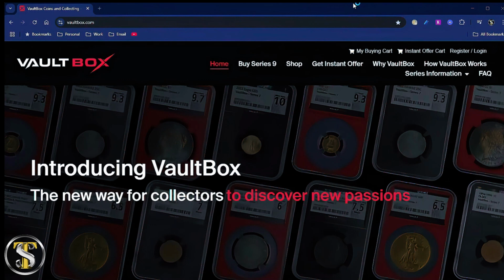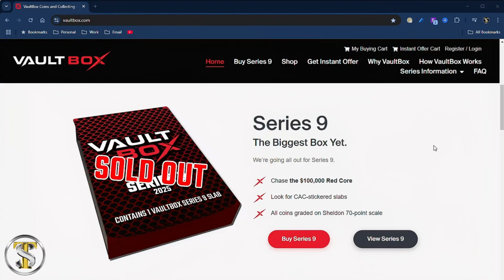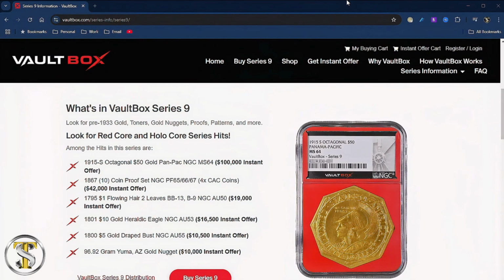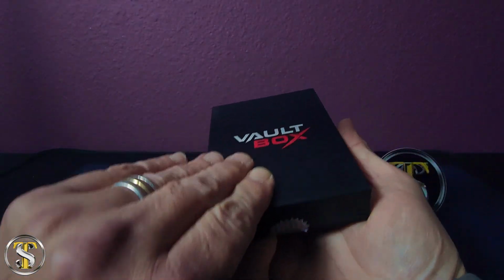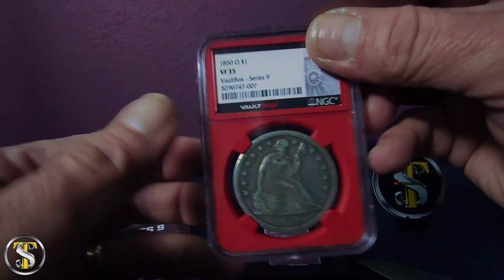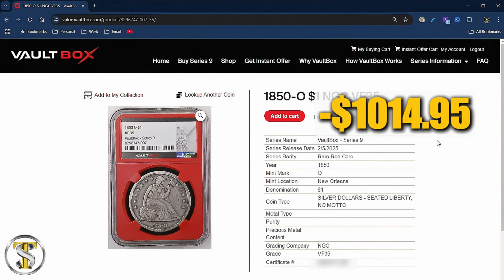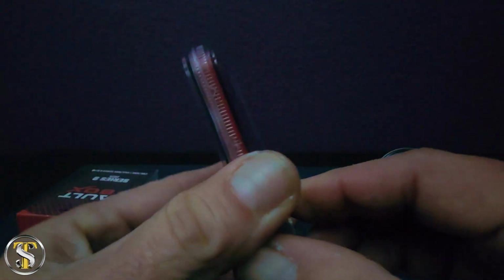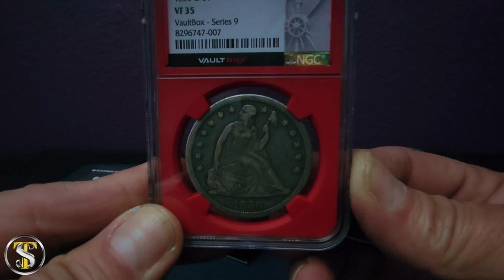VaultBox 9: Unboxing Rare NGC Coins: What Did I Get?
Join us as we unbox rare NGC coins in our latest VaultBox episode! What treasures did we uncover this time? Watch to find out!  Series 9 NGC coin unboxing with the top coin value of $100,000!  This video was made for Coin Collectors, those who are stacking gold and stacking silver and want to move into Numismatics and, I suppose, Gamblers. Vaultbox Series 9 includes pre-33 gold coins, toners, gold nuggets and proofs. I will unbox my coin and determine its value on Vaultbox.com. Join me as I reveal an incredible graded coin. We'll explore its history, significance, and current offer from VaultBox.

What to Expect:
- A detailed unboxing of VaultBox Series 9 NGC graded coin
- Fascinating facts about the coin's history
- A discussion on their current market value and my loss/gain out the gate.

Whether you're a seasoned collector or just starting out, this video is packed with information and excitement!

Timestamps:
0:00  - Introduction
0:45  - Unboxing Setup
1:44  - Unboxing Process
3:19  - Value Lookup
4:15  - Conclusion

*STACKING ACCESSORIES USED BY TURBO STACKING*
👆 Direct Fit A16
👆 Direct Fit A20
👆 Direct Fit H32
👆 Direct Fit H38
👆 Direct Fit H39
👆 Direct Fit H40
👆 Coin Flips
👆 Digital Scale
👆 Velvet Pouches

Together, we'll stack smarter, stronger, and *stack with purpose!*

1.  I am not a professional financial adviser, nor do I offer financial advice. This video is for entertainment only. Please consult your investment and tax experts for financial advice.
3.  I am a participant in the Amazon Services LLC Associates Program, an affiliate advertising program designed to provide a means for me to earn fees by linking to Amazon.com and affiliated sites.

 *TOPICS I COVER IN THIS VIDEO:*